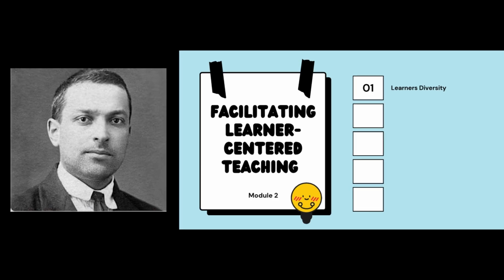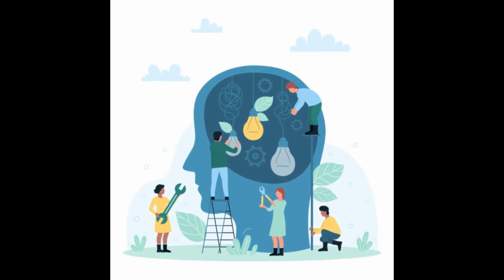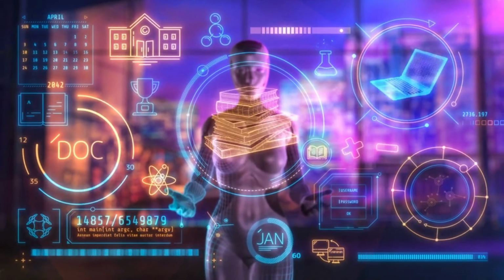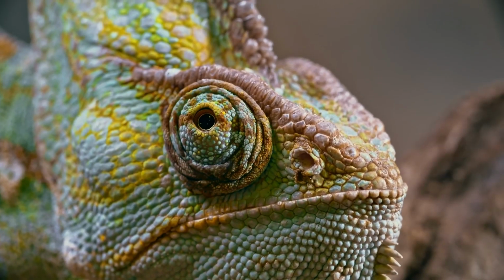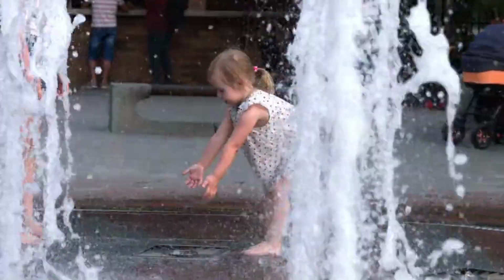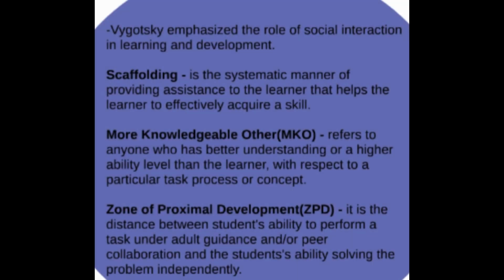Lev Vygotsky’s Sociocultural Theory of Cognitive Development